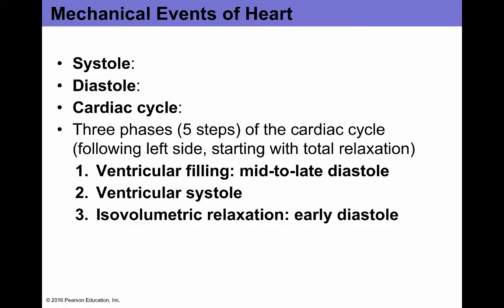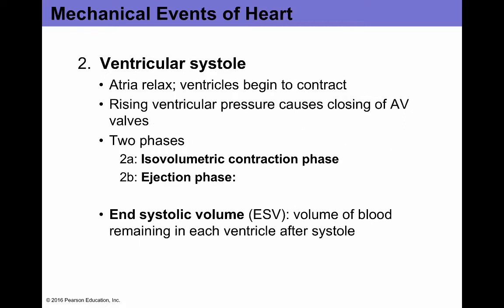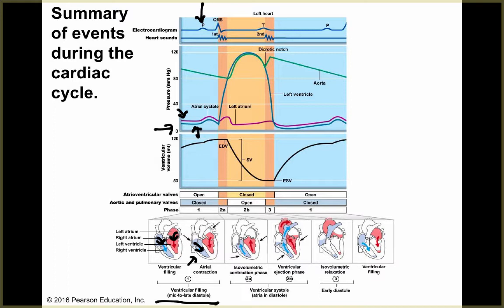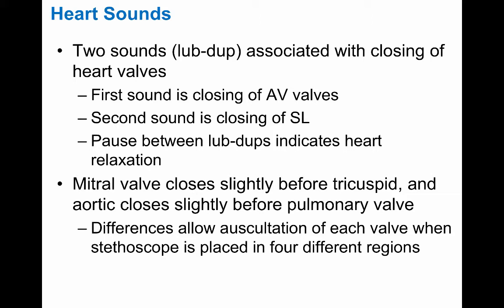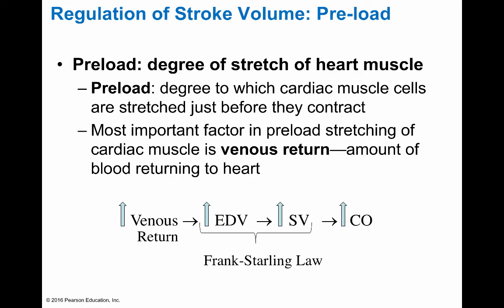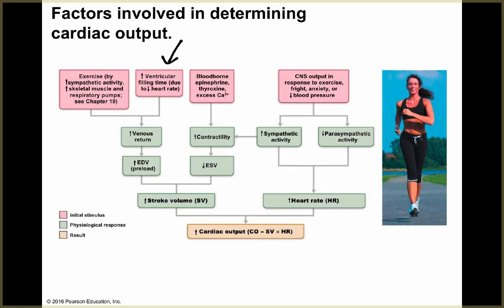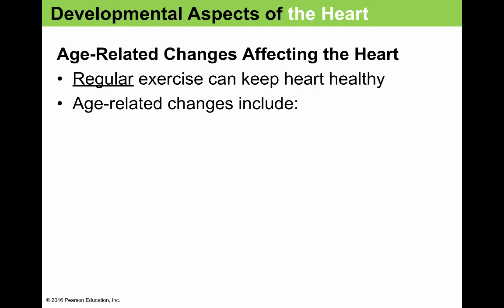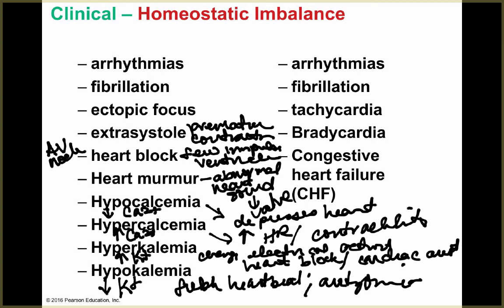BIOL2402 Heart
Part 4